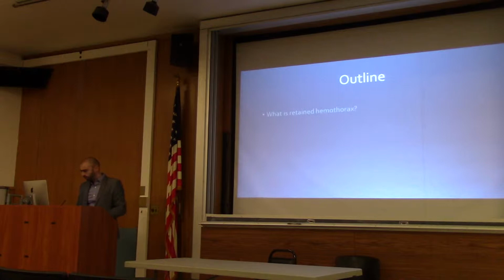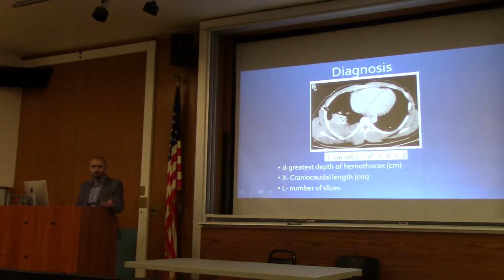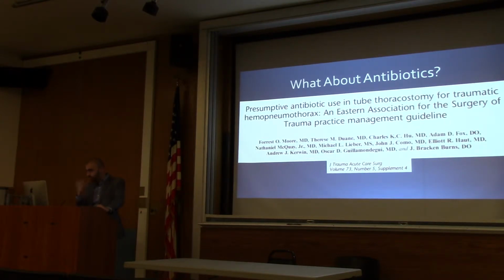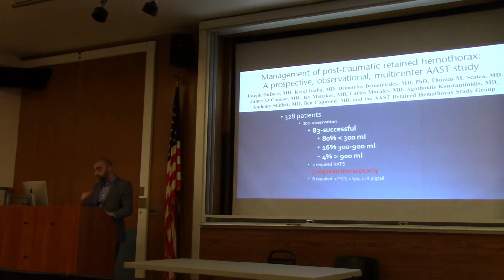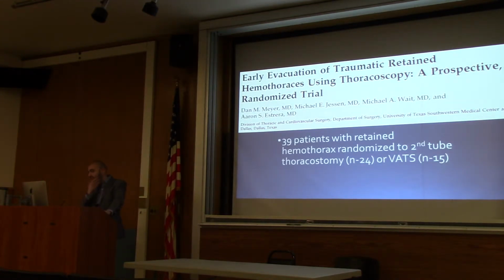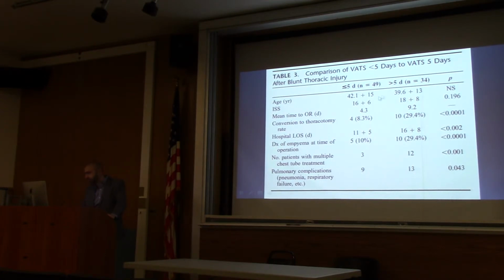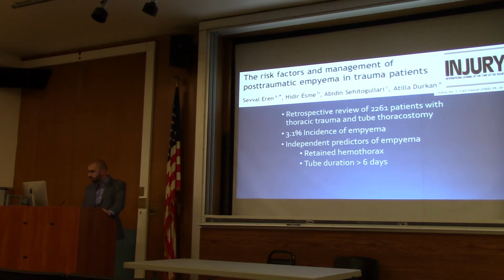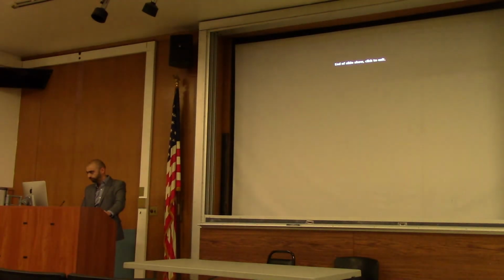Dr. T. Schwartz Retained Hemothorax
Dr. T. Schwartz Retained Hemothorax surgical management.